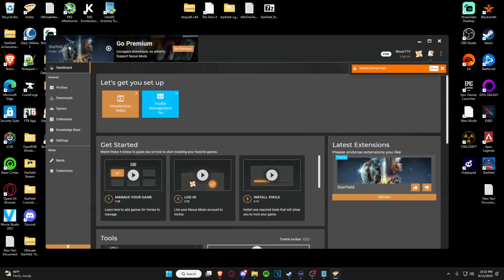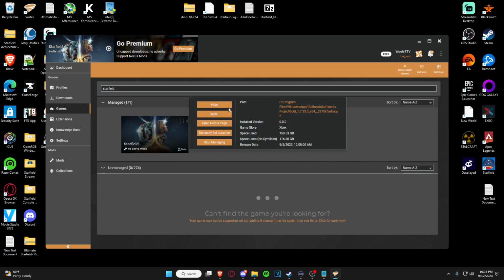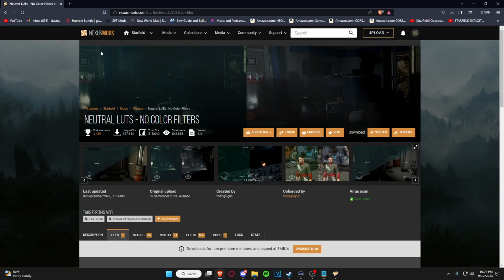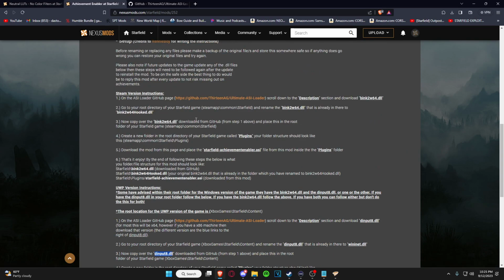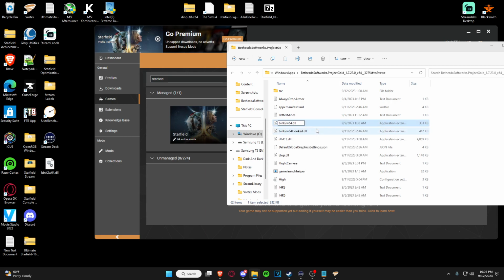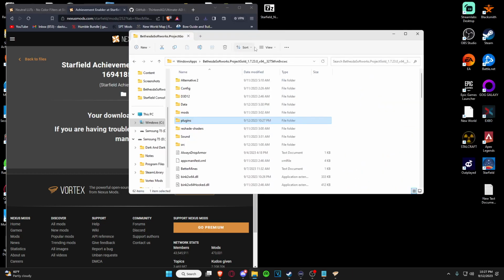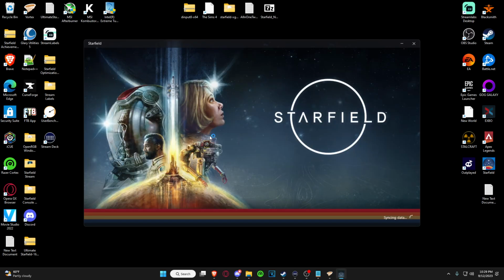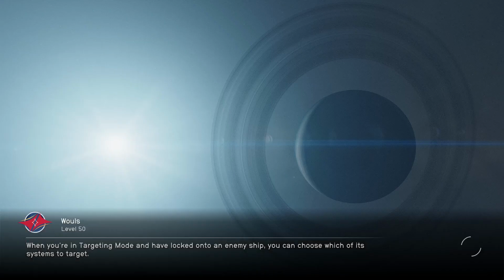How to Install Vortex Mod Launcher, Achievement Disabler, And LUT's (Starfield Gamepass Version)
7zip-